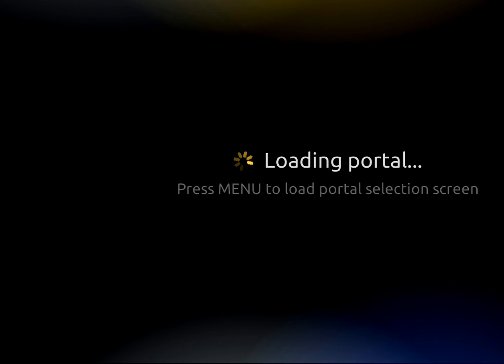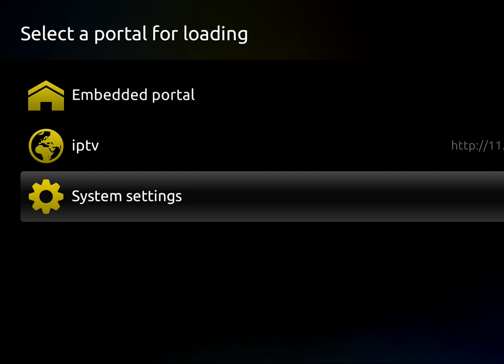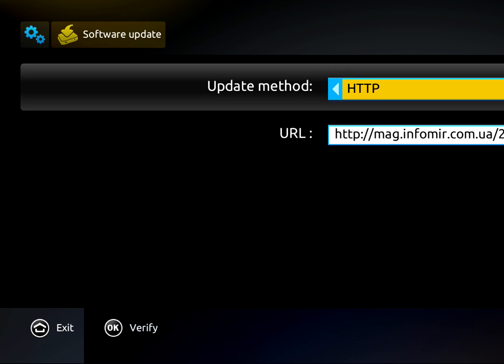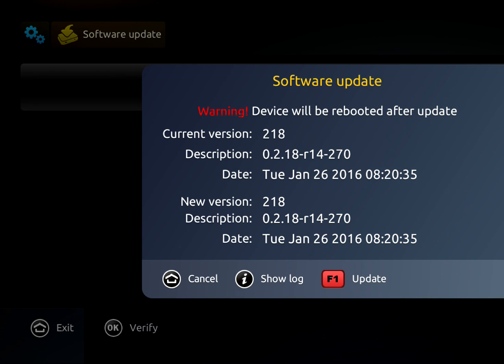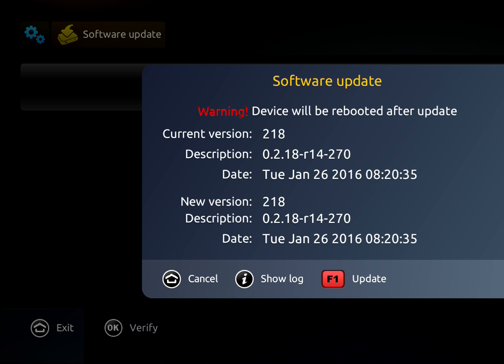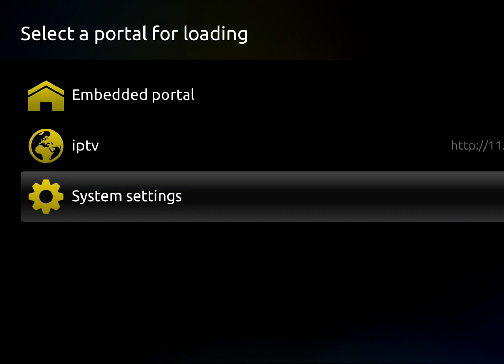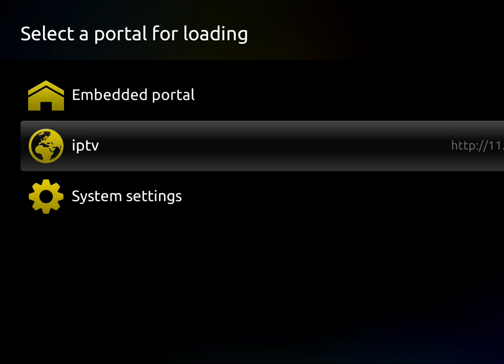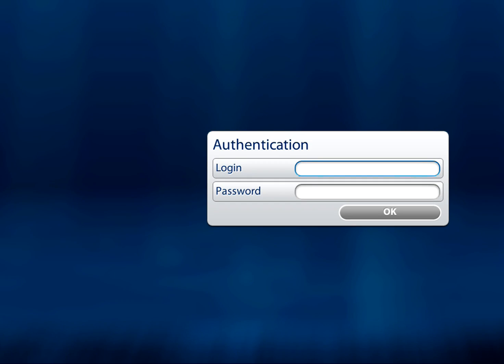Mag 254 system update user name / password issue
I will show you how to update your Mag system to be able to load if you are having issues with loading into your itv service after Feb 1st.